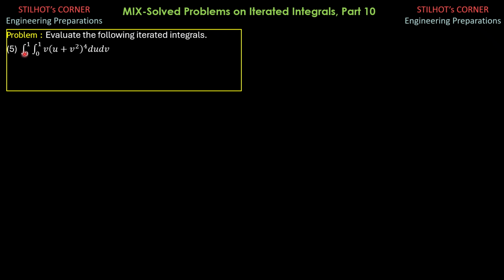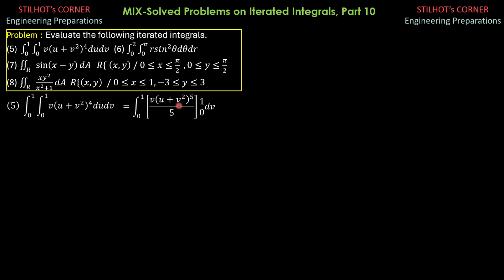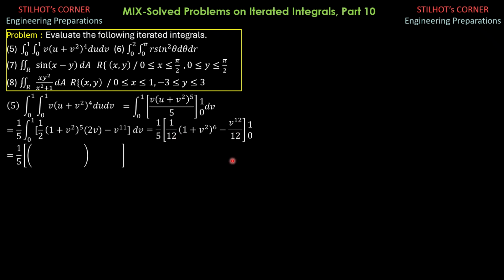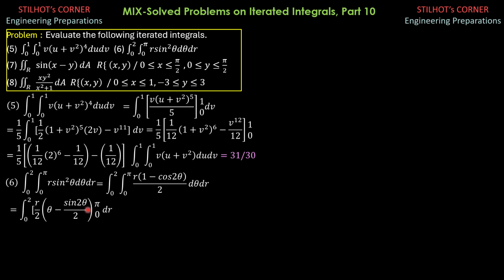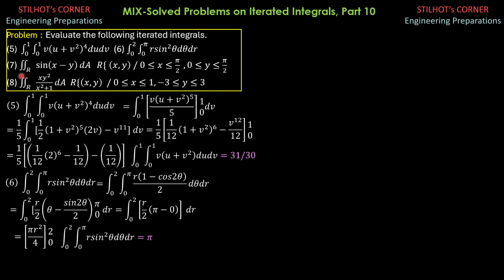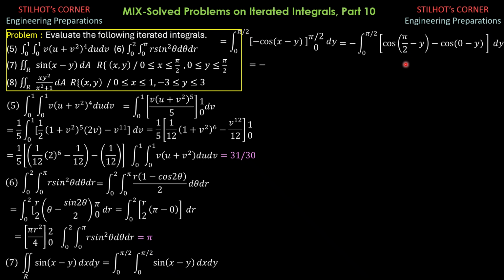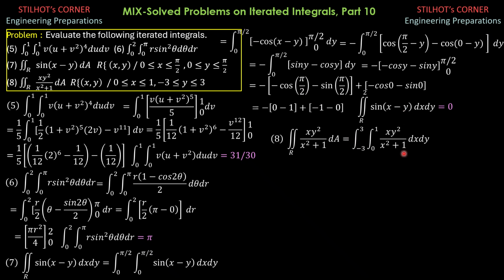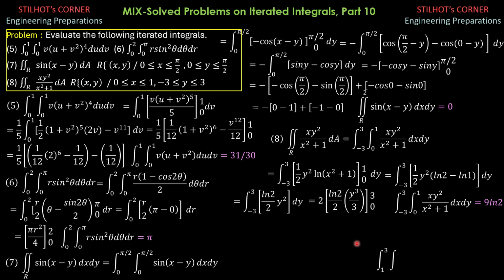MIX-Solved Problems on Iterated Integrals, Part 10